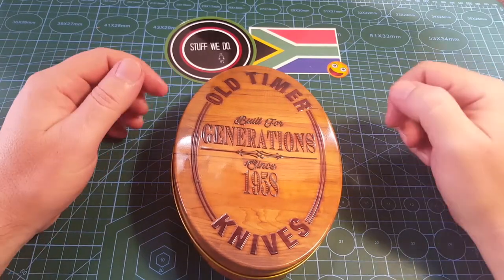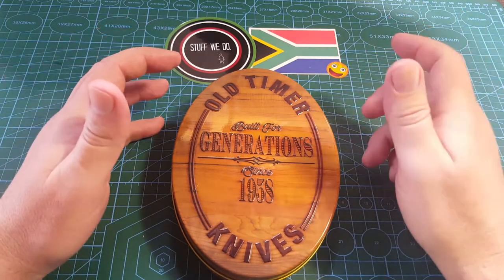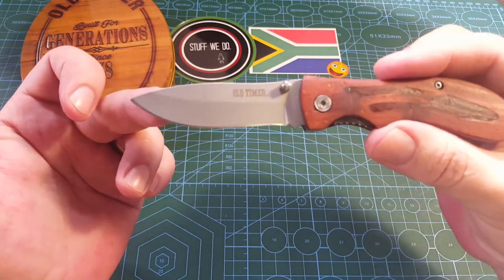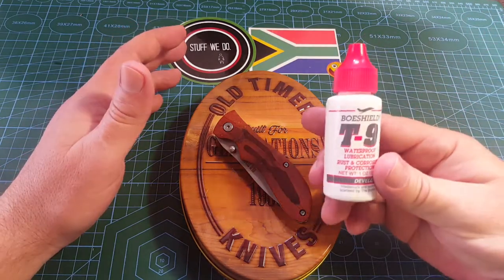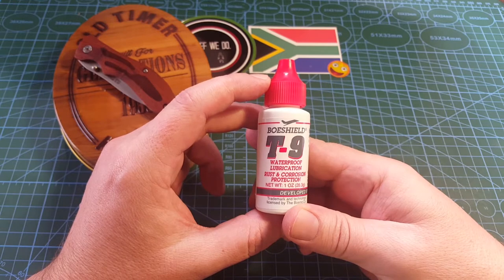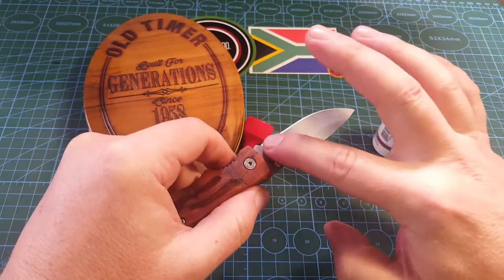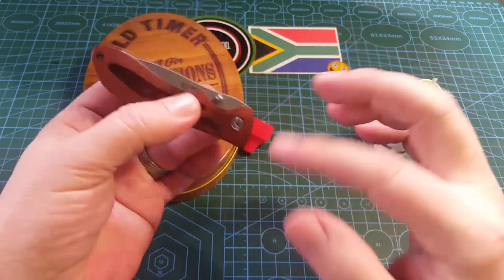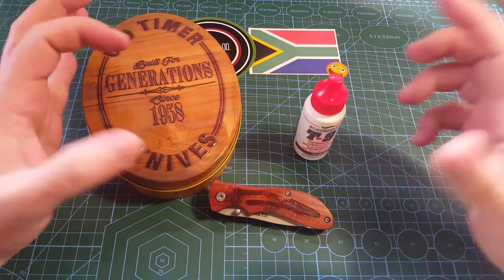OLD TIMER & BOESHIELD REVIEW VIDEO.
This video is about my old timer pocket knife and the boeshield I use to protect it.

Also remember:

South africa
Pyramid
0120